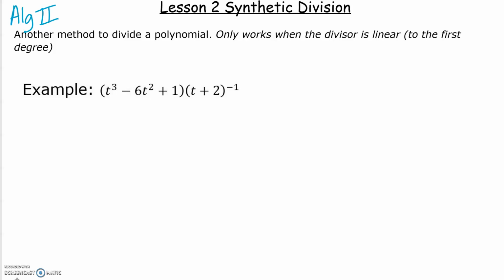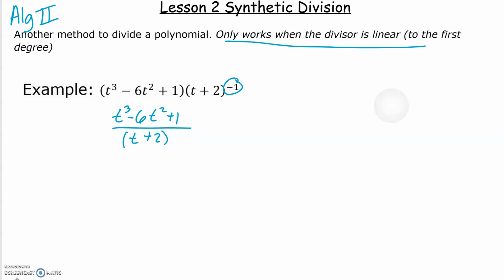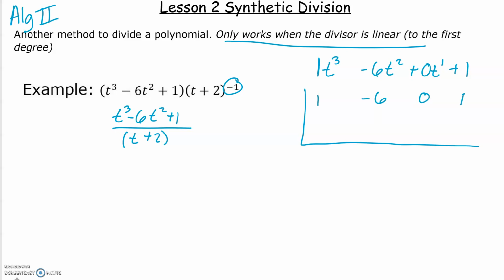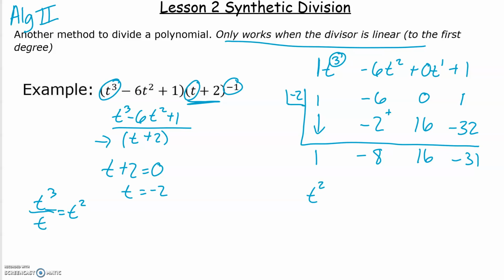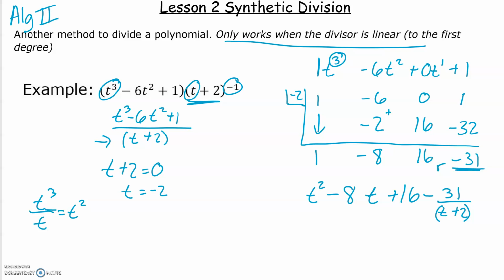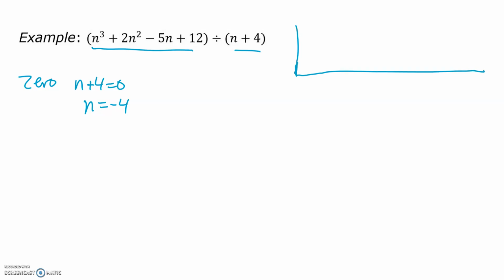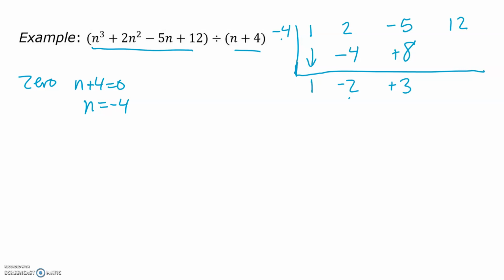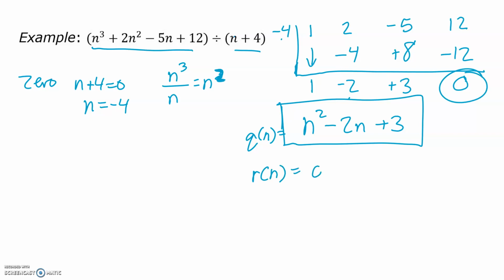Week 4 Lesson 2 Polynomial Synthetic Division